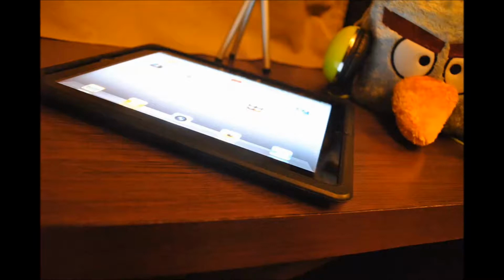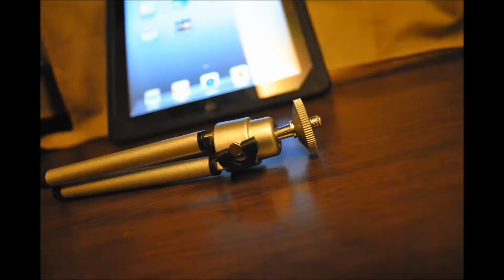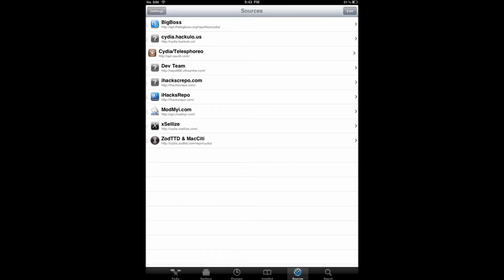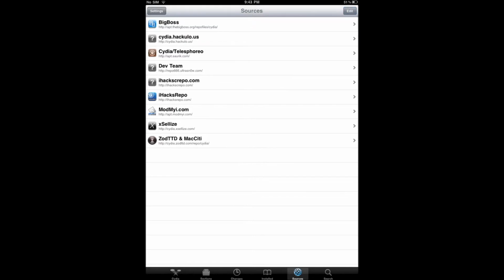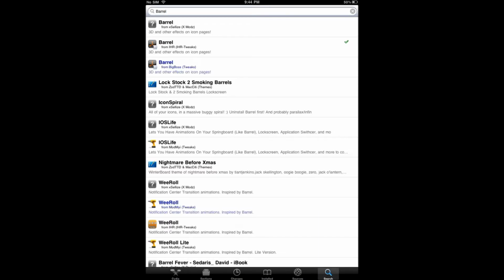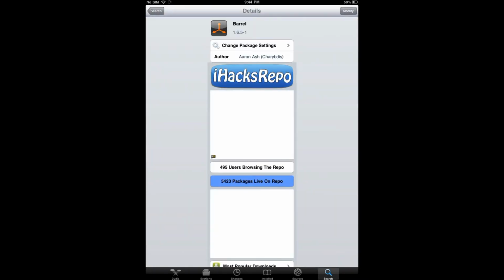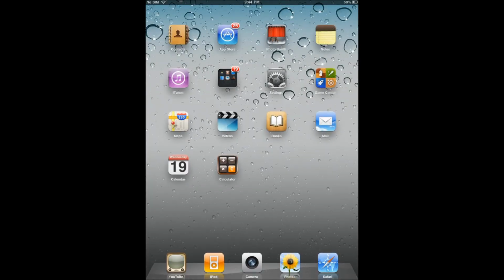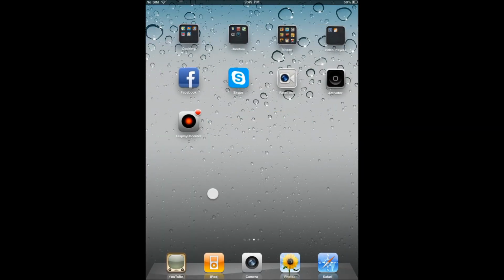IOS Tutorial: How to get transition effects on your idevice while switching screens?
What is up youtubers?
Today I am extremely excited to announce my first ever IOS tutorial!
So in this tutorial of mine I will be teaching you guys how to get really cool transition effects on your iDevice.

I would like to make it clear that this video was first uploaded by 'AdGeekStore', I do appreciate them a lot and do agree that they are far bigger than I can possibly ever can become but still I did re-make this video just for my audience.

Pictures have been clicked by myself
IOS Device i.e. Ipad 2 is licensed.